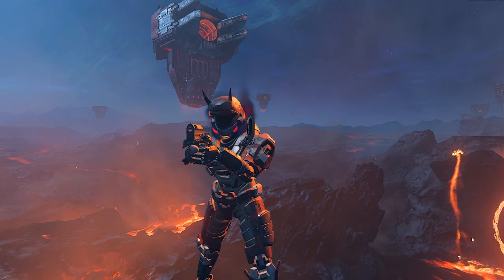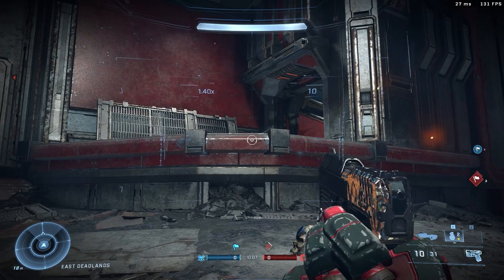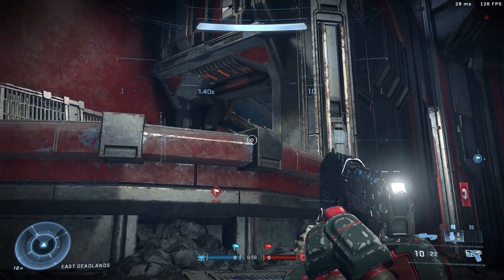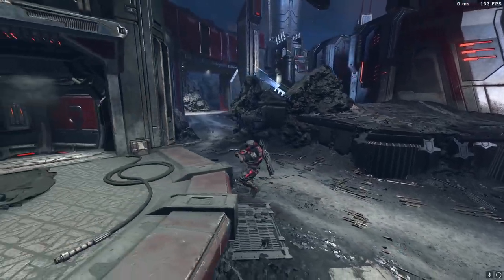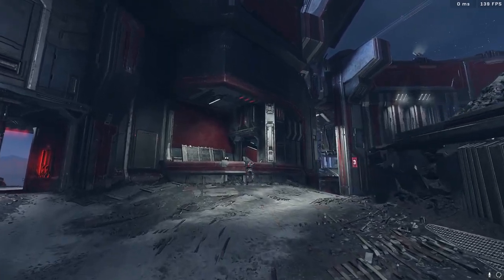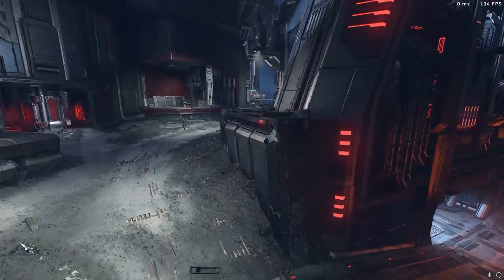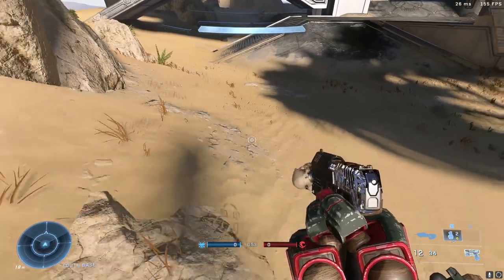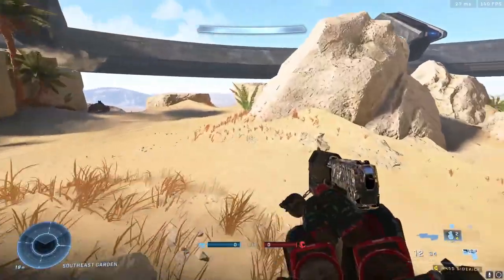How To Super Bounce | Halo Infinite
INSANE Halo Infinite Movement has been discovered! Super bouncing is back in halo! this is how you super bounce in halo infinite. probably the funniest glitch in all of halo. i hope 343 doesn't remove this! Halo Infinite Season 4 has been so much fun ! wish 343 would fix the servers and RNG and inconsistencies/bugs